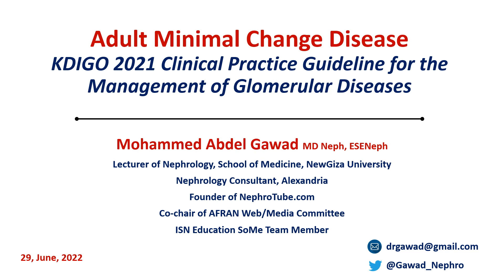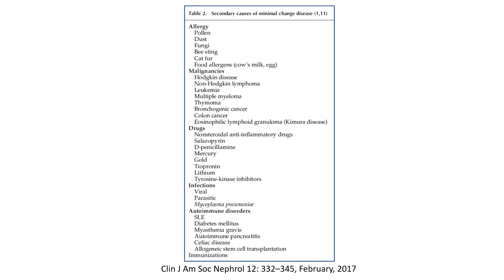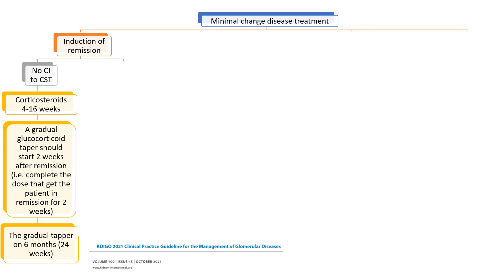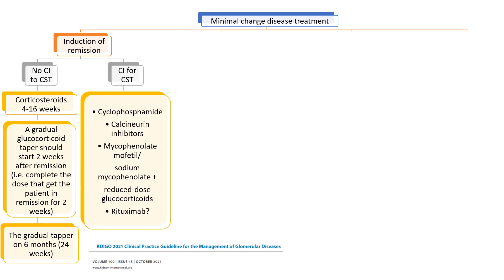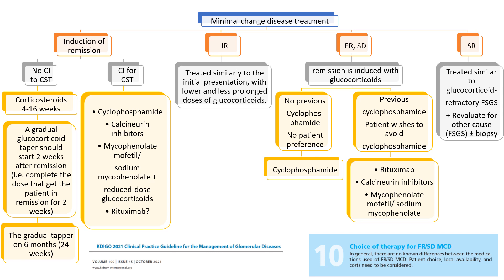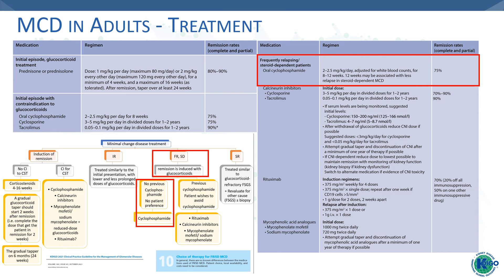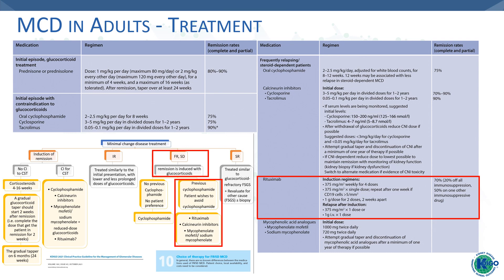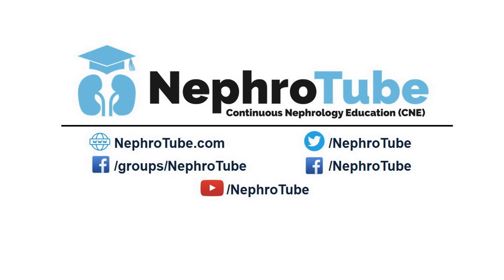Adult Minimal Change Disease (KDIGO 2021 Guidelines) - English Language - Dr. Gawad